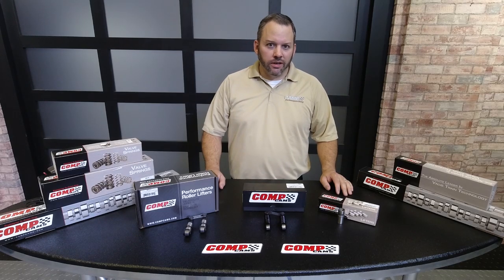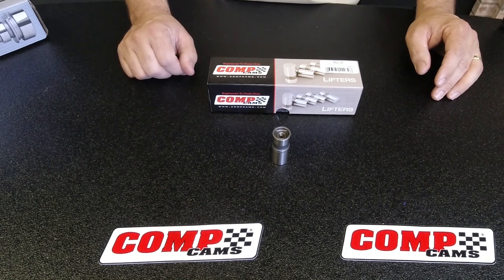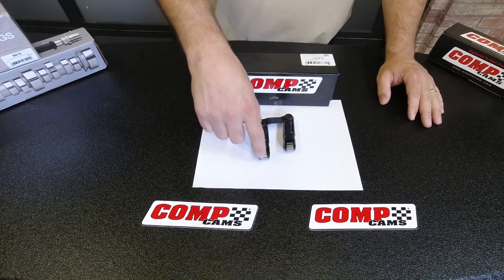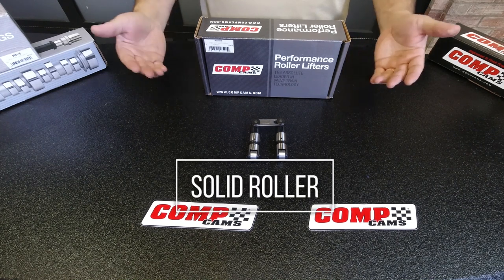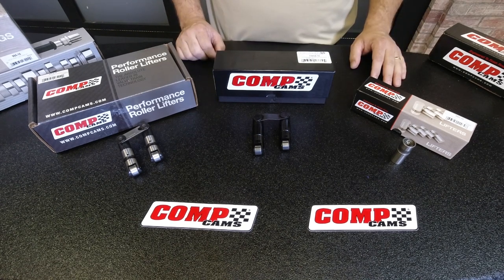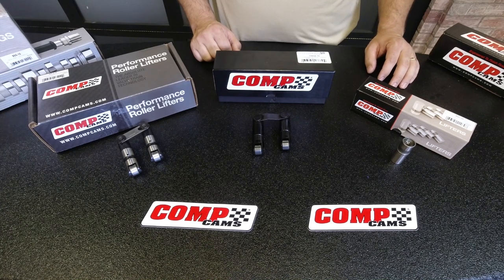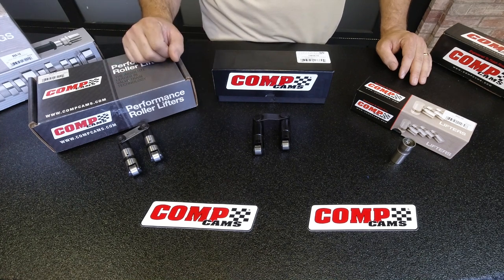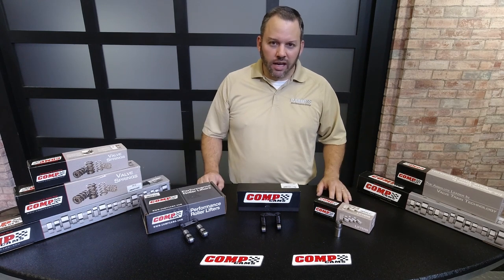CPG Nation Horsepower Tech: Lifters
We take an in-depth look at the types of lifters available today, what types of applications they are used and some tech tips along the way!

If you need Tech Support, our live chat is open Monday - Friday 7AM Central - 5PM.

If you would like to call our Tech Support Line, we can be reached at Monday - Friday 7AM till 7PM central